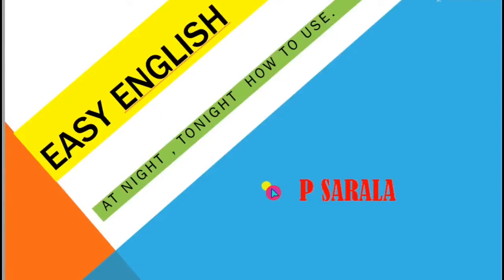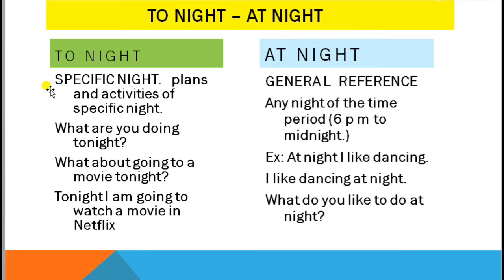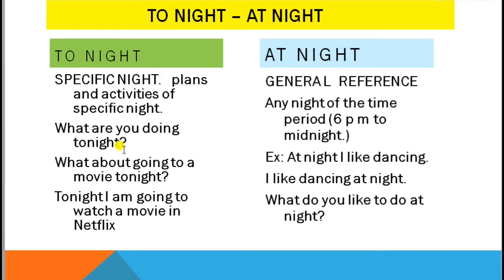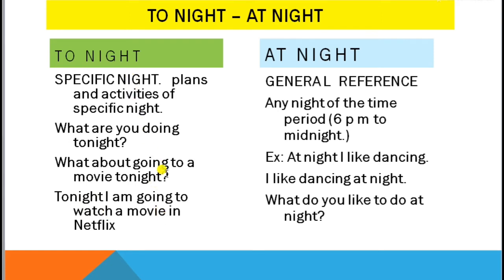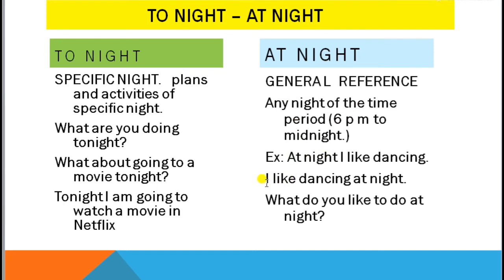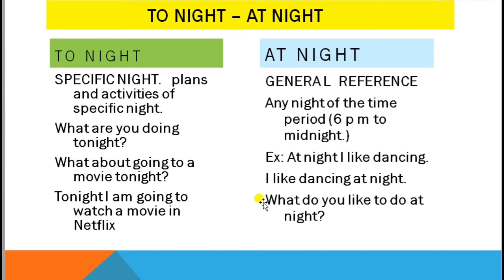At night -to night how to use/ english yt_shorts tonight yt_shorts at night usage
You are gonna learn the correct way of using at night and to night.